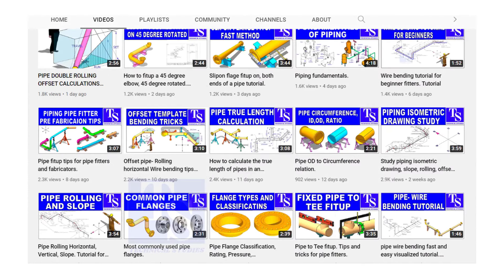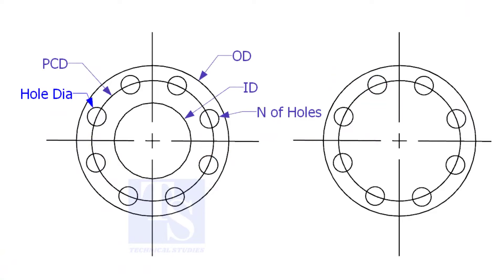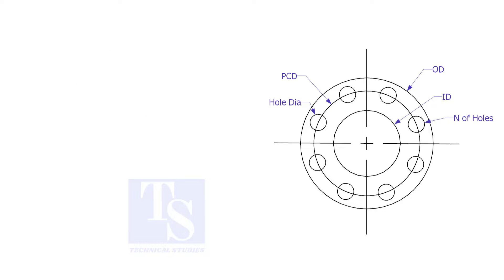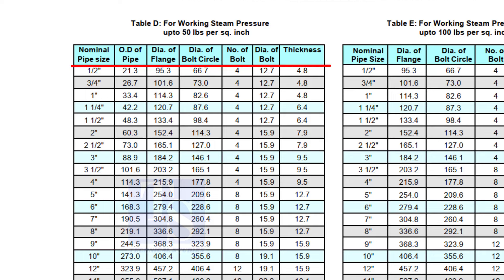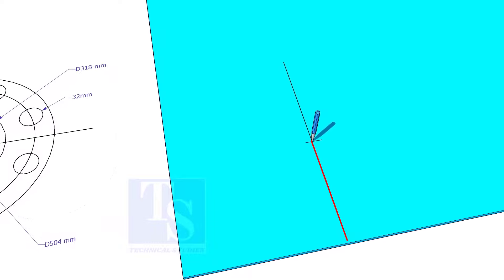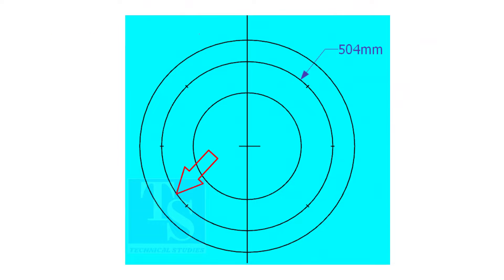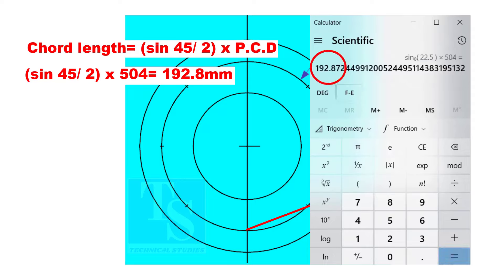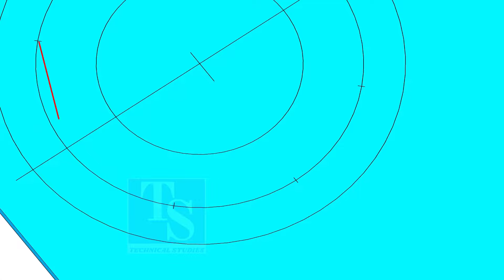Plate Flange Marking, Fabrication free Tutorial